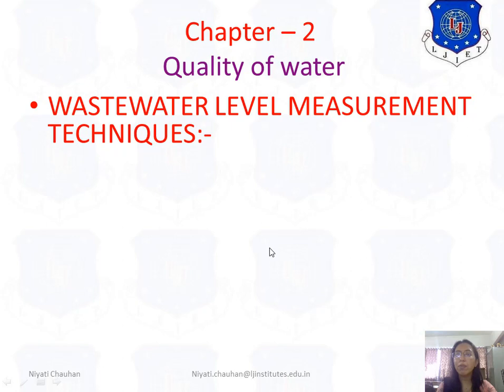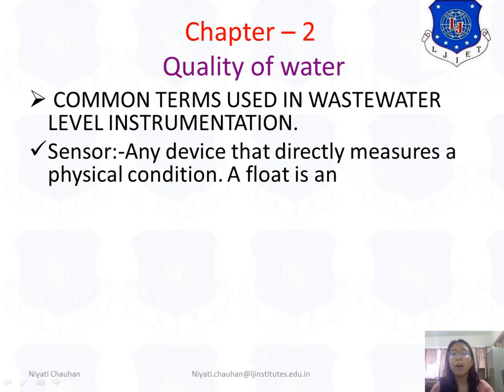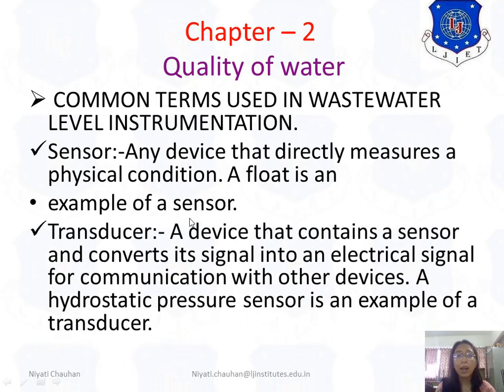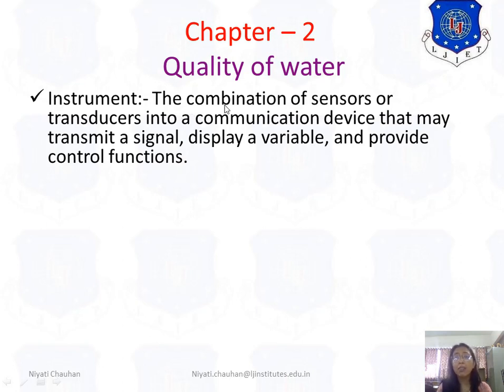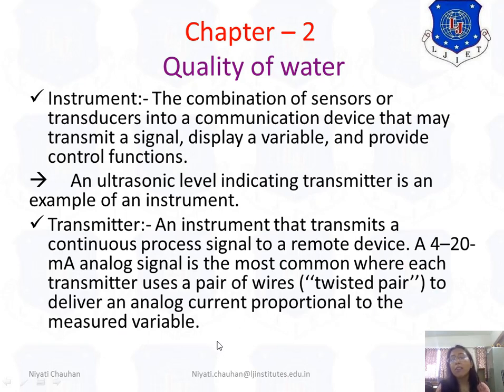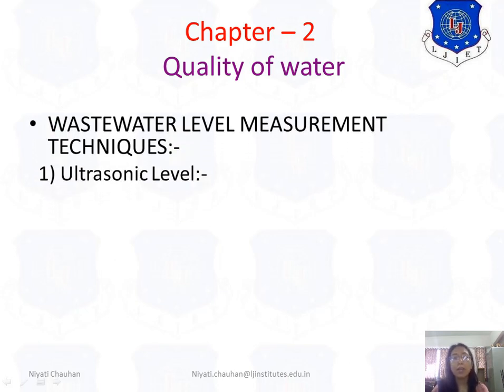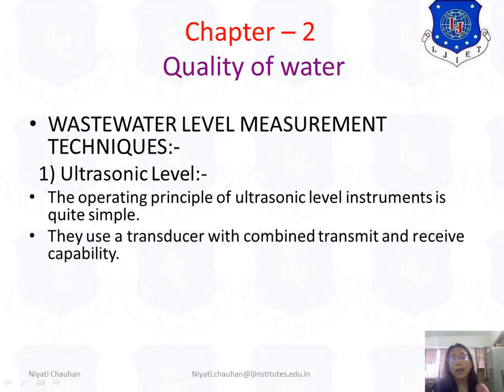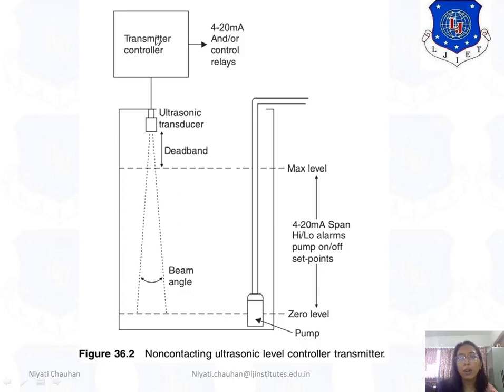Session 11 EI SEM 5 IC 23 July